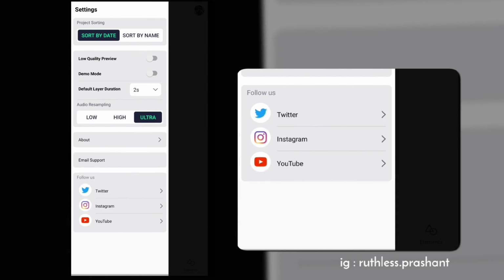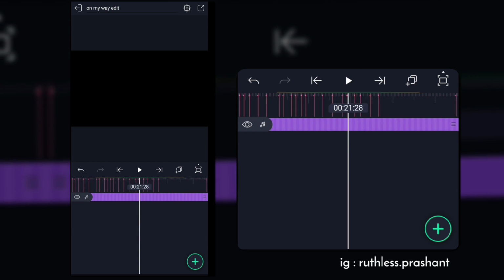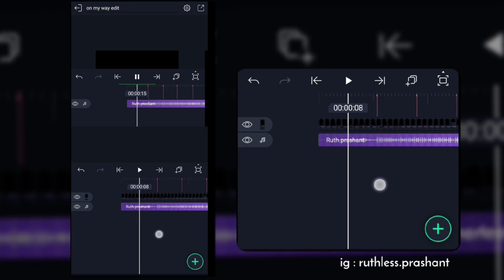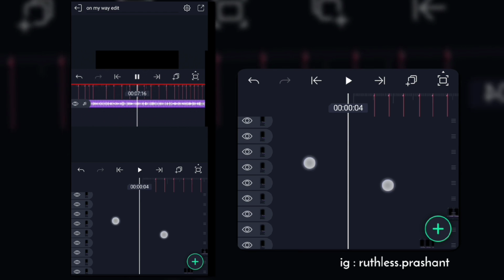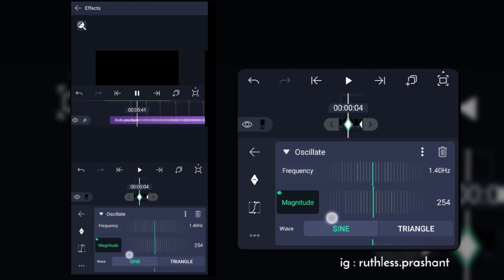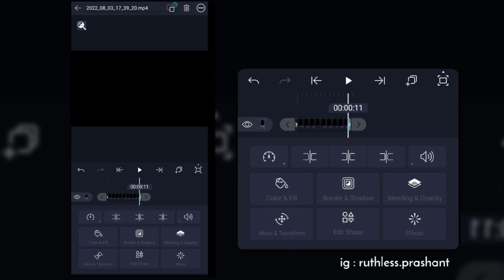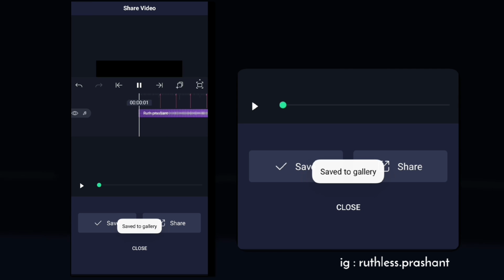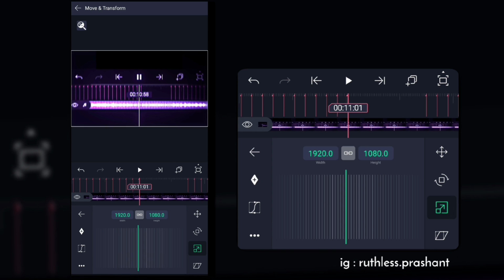Make this Beat shake Edit in Alight Motion | Full Tutorial || Alight Motion video editing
(っ◔◡◔)っ ♥ Trending xml | Alight Motion video editing ♥

🎅💘  ᖴ𝐎𝕝𝐥𝓸ώ мᵉ Øη  🍧ൠ

Velocity Tutorial
Shake pack
Velocity pack
Alight Motion video editing
Video editing
Editing in alight motion
Capcut
Velocity shake
How to add shake effect
How to make velocity
Editing tutorial
How to make slow motion in android
Shake pack
Smooth velocity tutorial
Viral tiktok
Tiktok viral edit
Velocity preset
Smooth slow motion
Capcut Tutorial
Alight Motion preset
Xml
Alight Motion Tutorial
Alight Motion free preset
Ruth prashant
On my way
Dj beat edit
Beat shake edit tutorial
On my way dj version